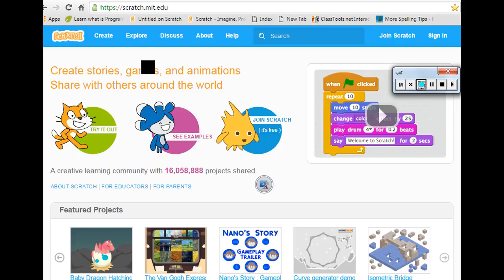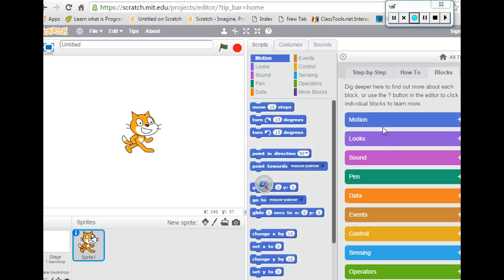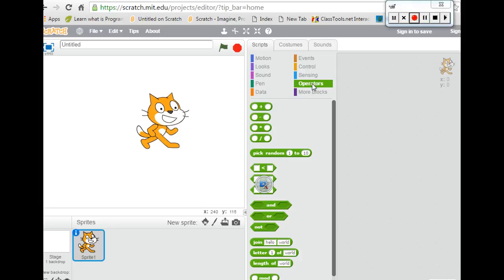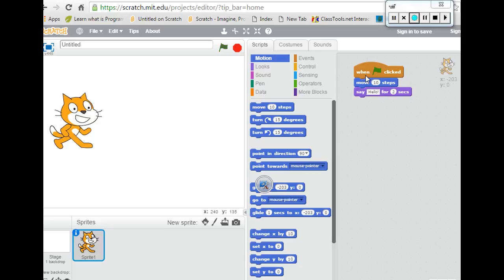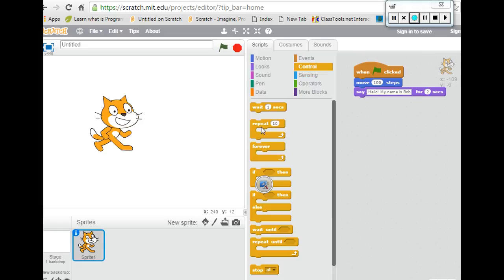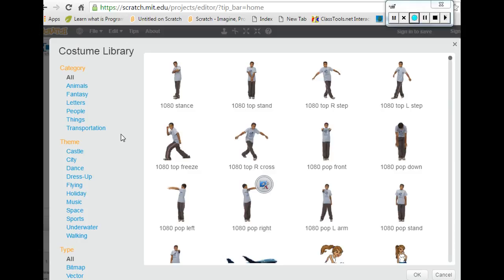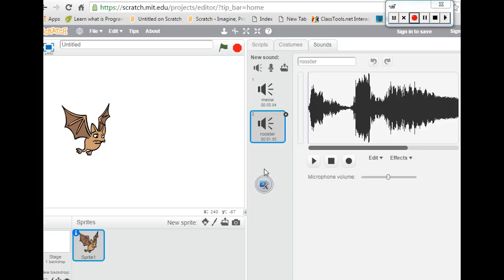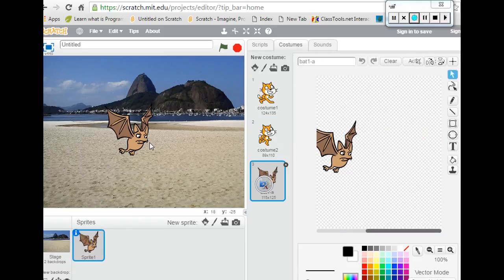Scratch Introduction Miss Burdett 1